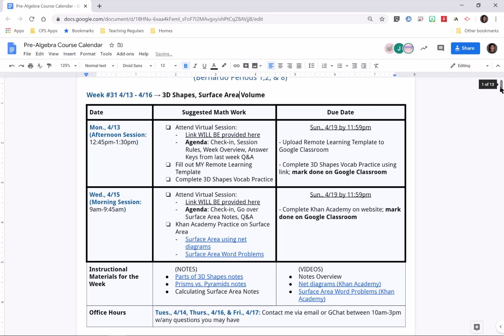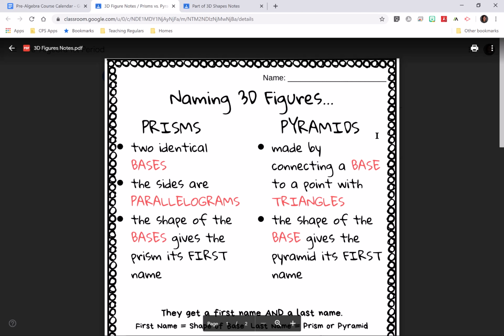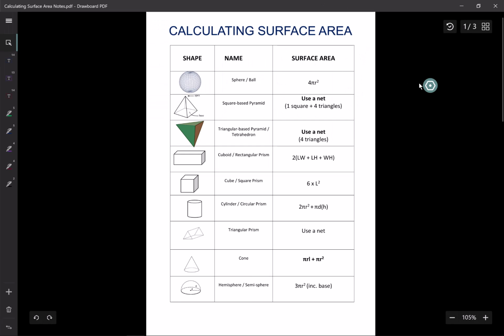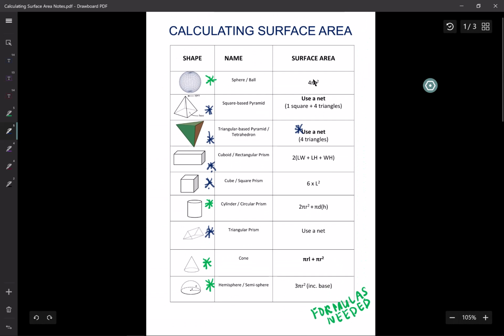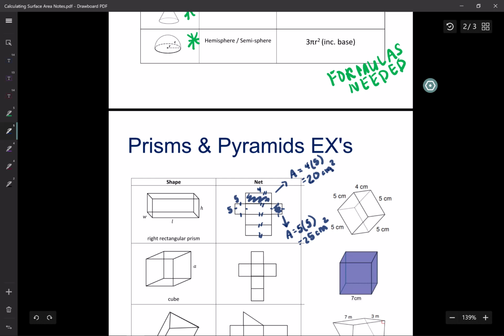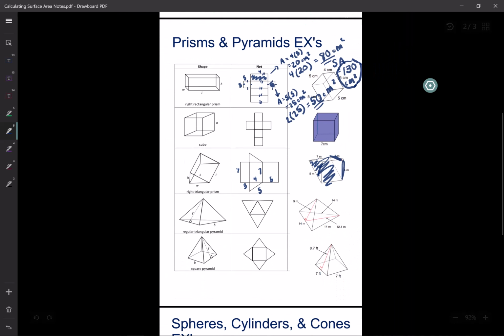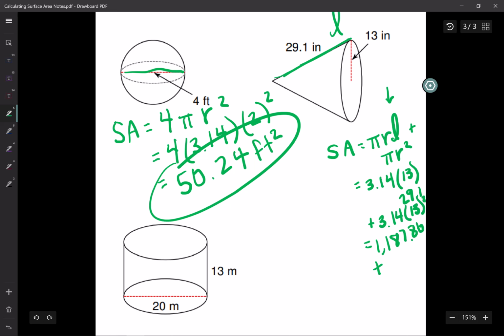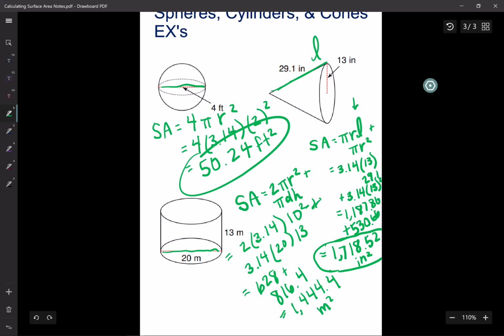3D Shapes & Surface Area Notes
Use this to help you with assignments related to surface area and 3D shapes.